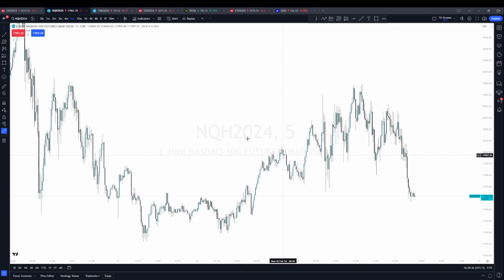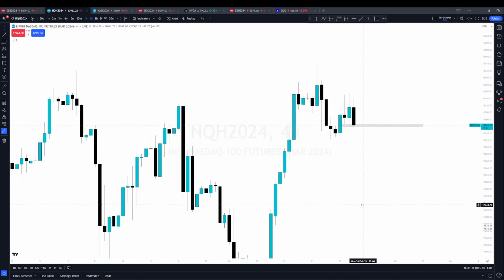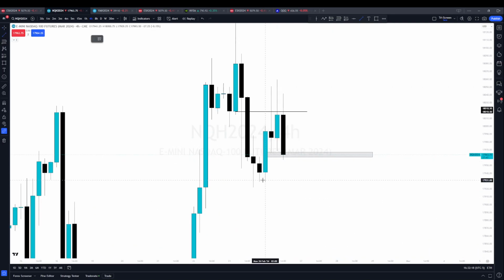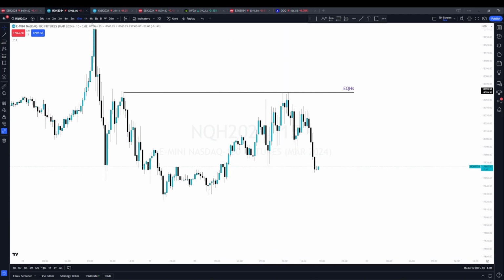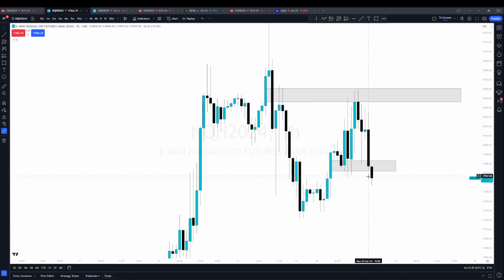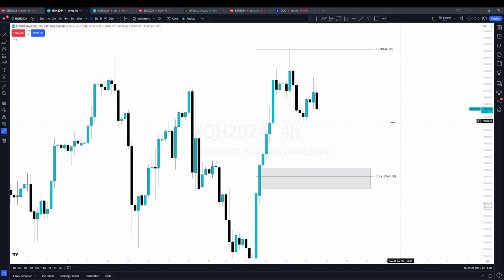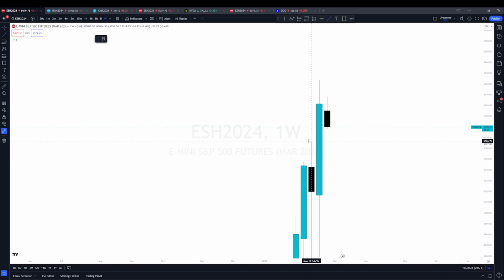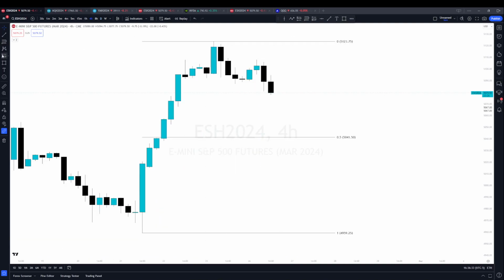26 February 2024, Daily Market Review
ES - Would like to see this pull down to 5066 and tap into that weekly Order block sitting there. Still holding a 4hr and daily FVG though. A lot is going to depend on NQ tonight.

NQ - Retraced to the 4hr FVG and OB end of day as anticipated we would at some point. Watching that area tonight, if it holds we have EQH's at 18059.50 I like to be swept, if we start violating the 4hr down, I like a 4hr 50% retrace down to 17760 and possible longs from there. Constant rejects of the 1hr BPR today were very telling.